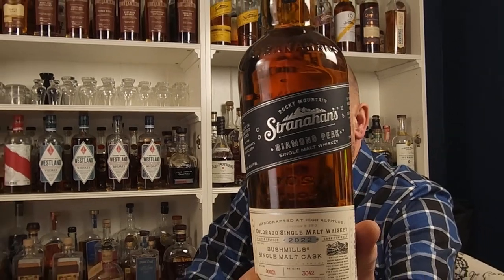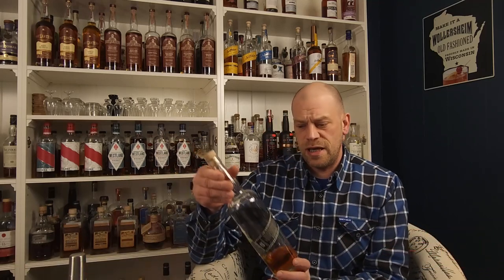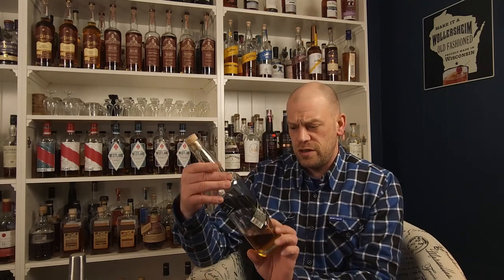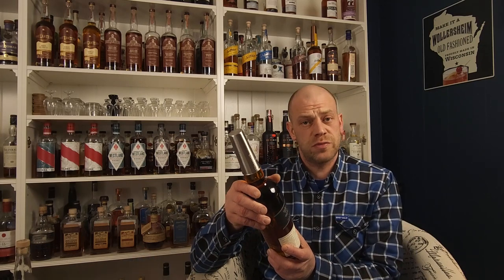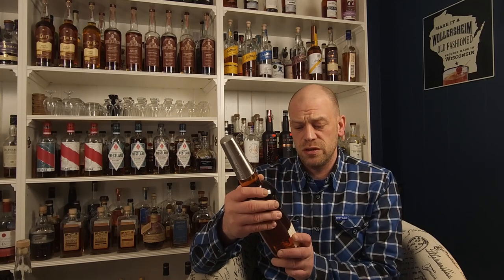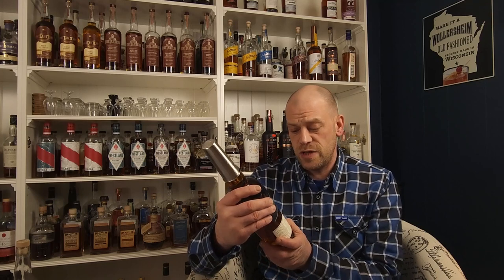Stranahan's Diamond Peak finished in Bushmills Single Malt casks.